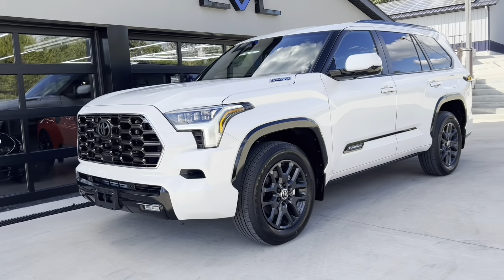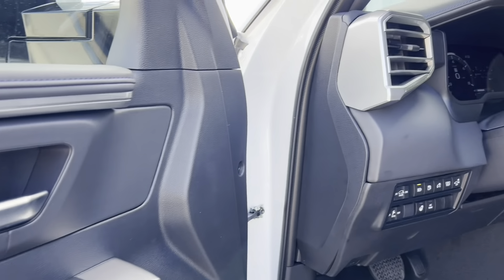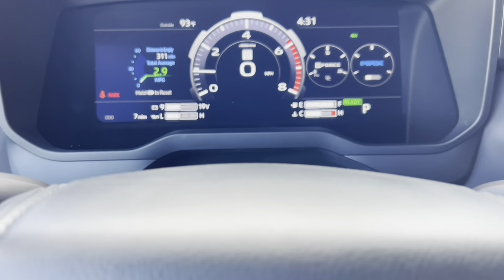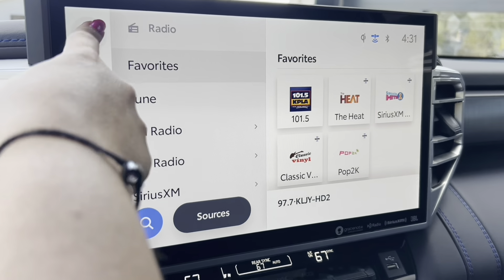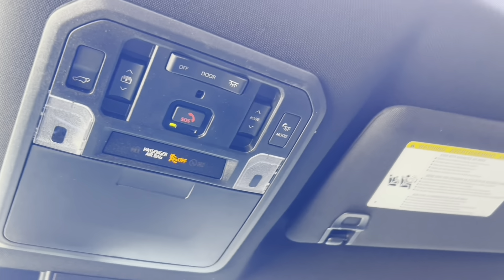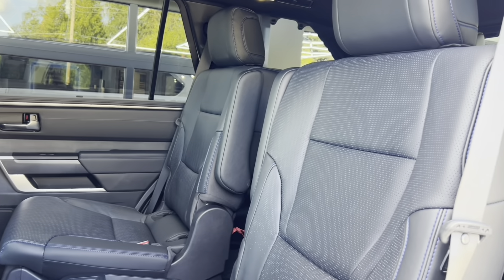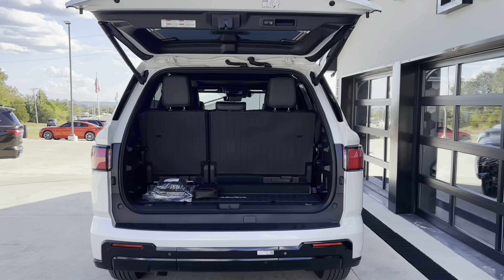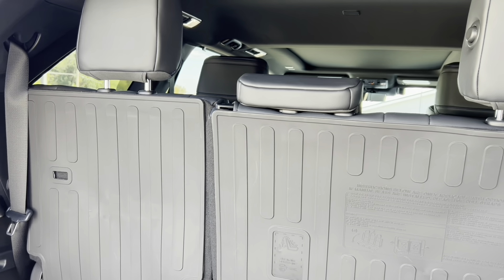2024 Toyota Sequoia Platinum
If you're in the market for a luxury off-road SUV, check out this 2024 Toyota Sequoia Platinum Sport.  This beauty is fully loaded with everything you can imagine in SUV!  It comes equipped with power everything, and we mean everything! It's a Hybrid V6 that belts out 437HP with a tow package, navigation, tilt and telescoping wheel, panoramic view monitor, heated and ventilated seats, dynamic cruise control, panorama roof, and the long list goes on.